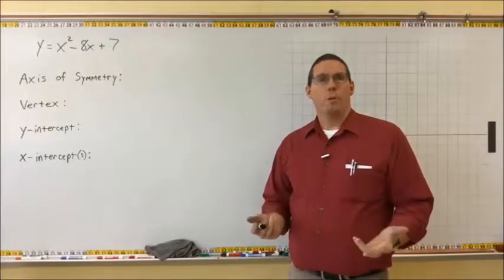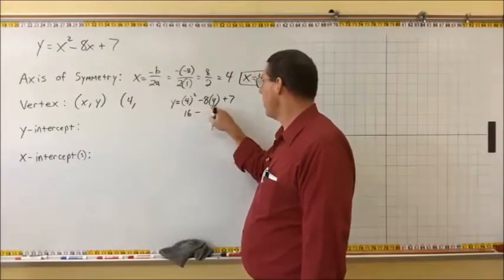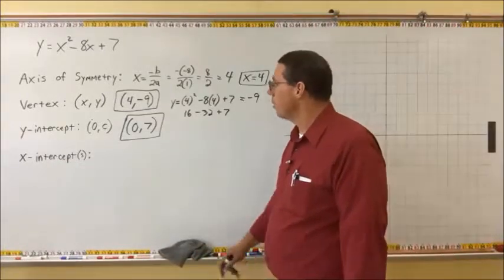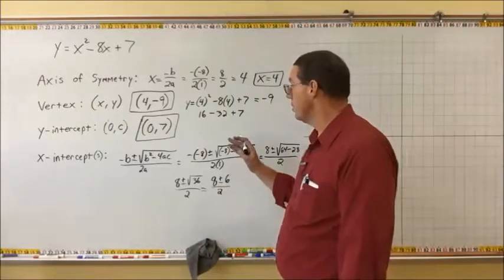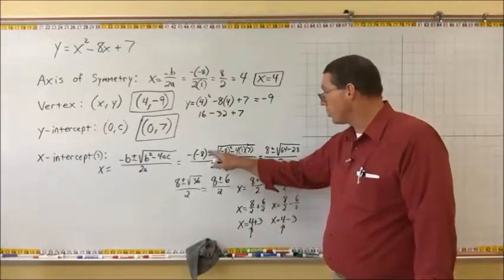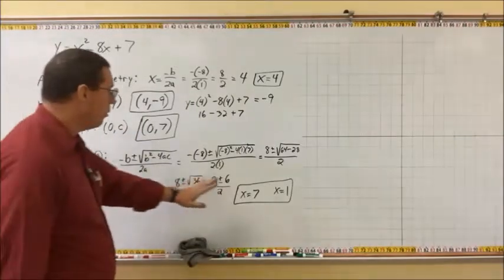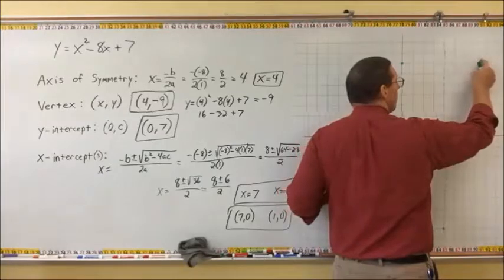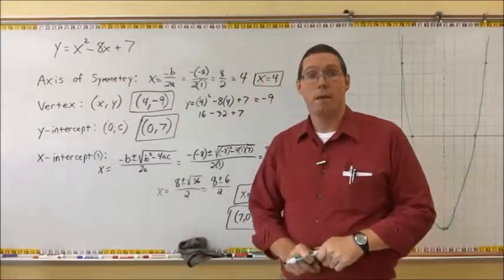Quadratic Graphs Part 1 - Mr. Ryan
Mr. Ryan explains how to graph a quadratic function after identifying several key features of the graph.